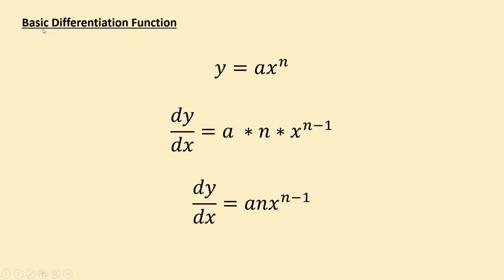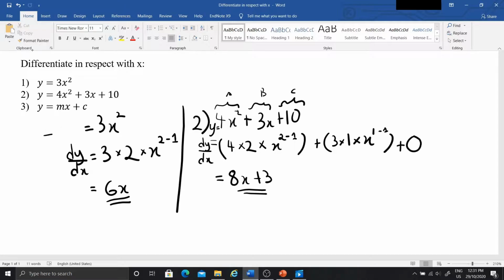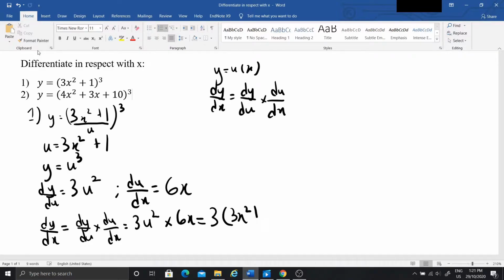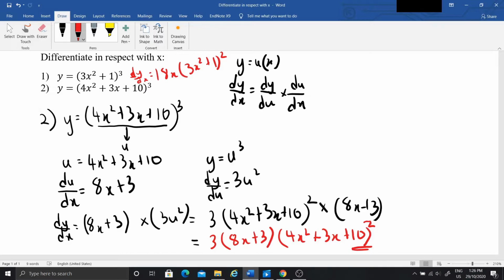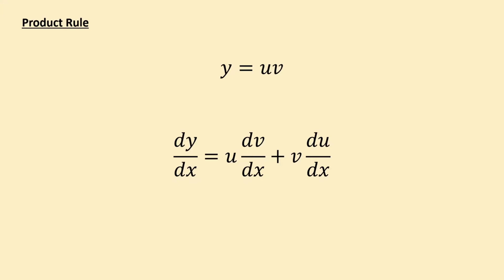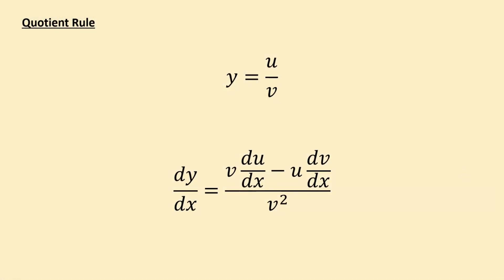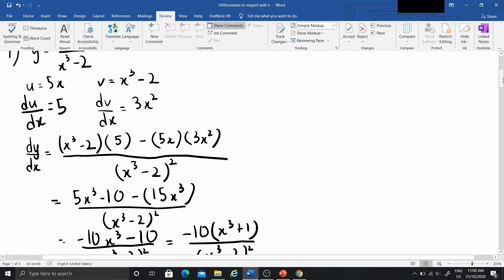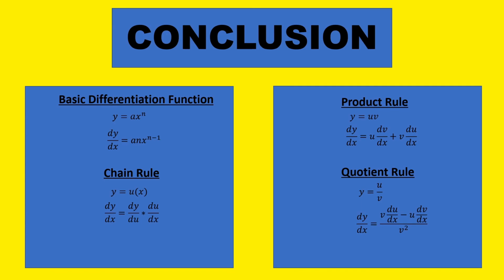A Guide to Differentiation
This is a guide to differentiation that will help you to understand the concepts and formulas to differentiate questions.

Timestamps for different differentiation techniques:
1) Basic Differentiation Technique: 0:38
2) Chain Rule: 06:53
3) Product Rule: 15:03
4) Quotient Rule: 23:35

Credits:
1) Felt Tip Friend by Relka
2) I Don't Matter by Relka

Thumbnail Picture:
Sharon McCutcheon from Unsplash.com